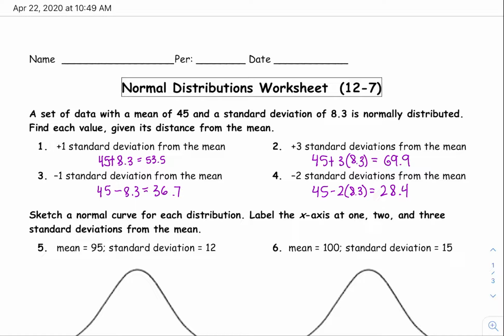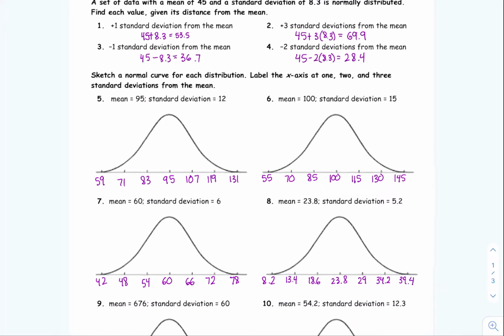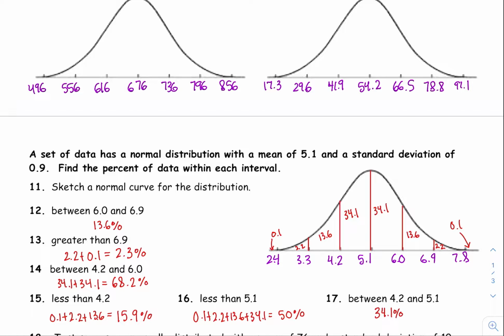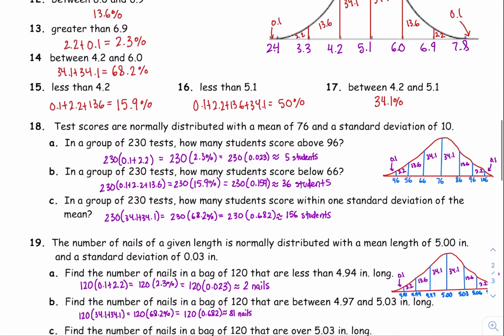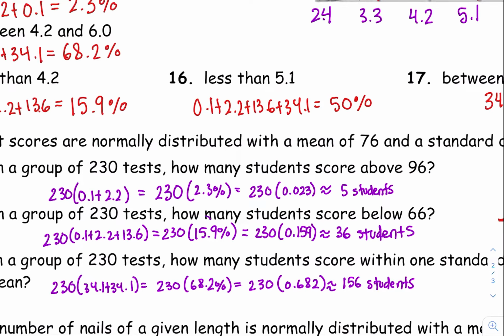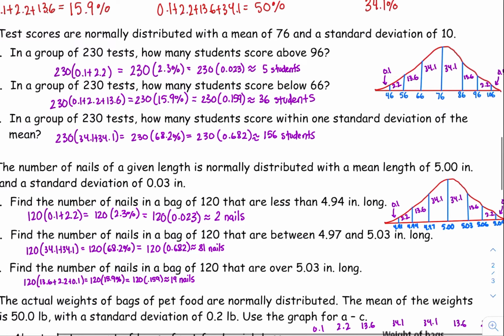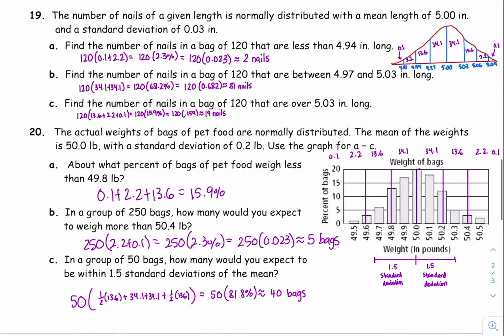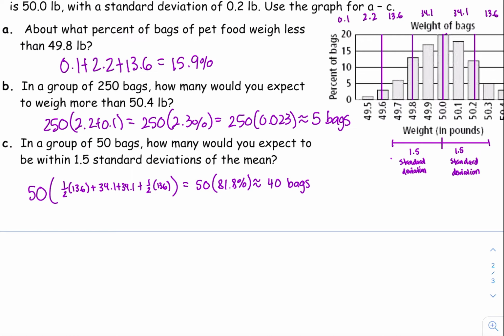Math 3 Original 2019-2020 Normal Distribution Worksheet